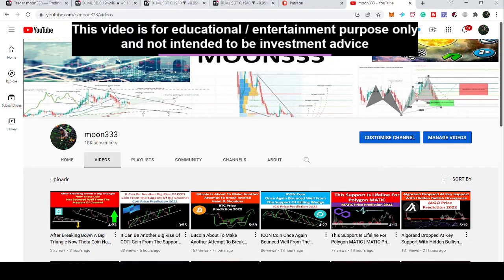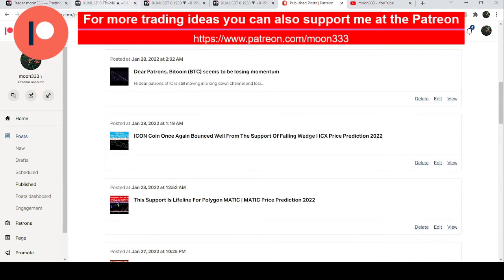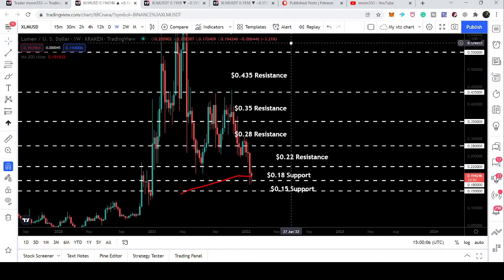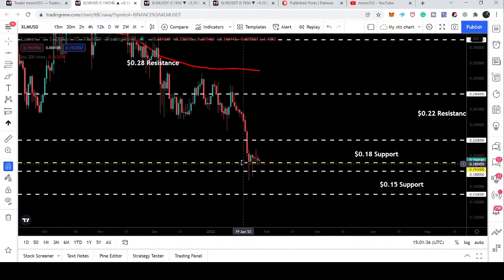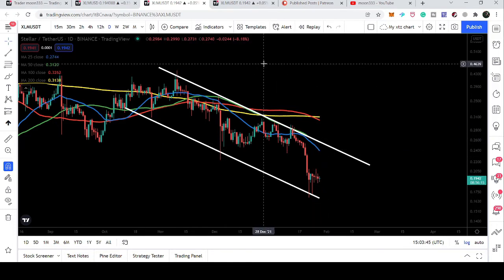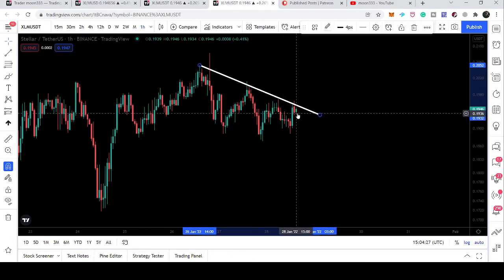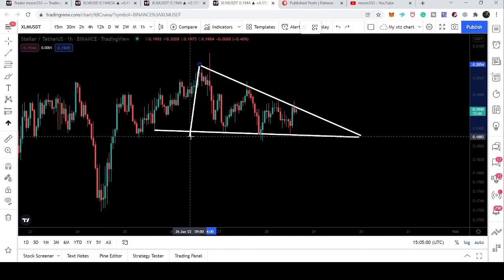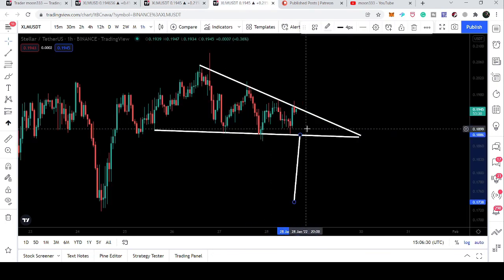Final Hours Are Ticking For Stellar Lumens XLM To Break This Pattern